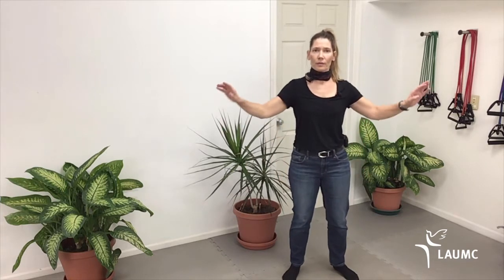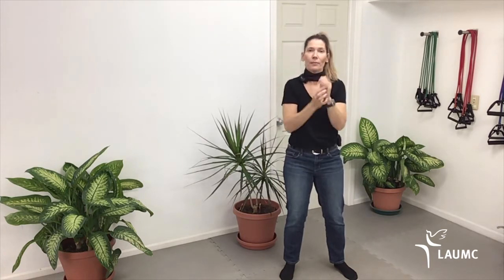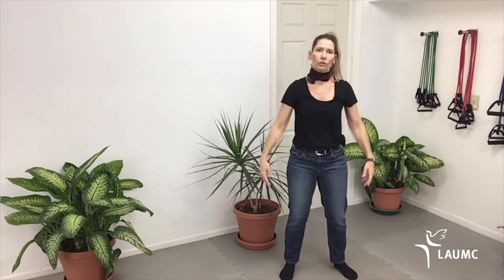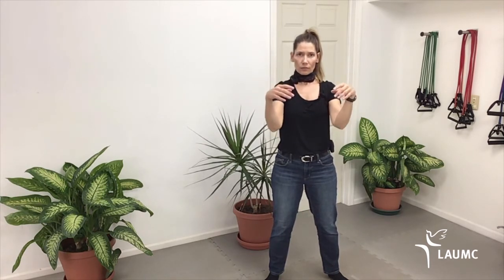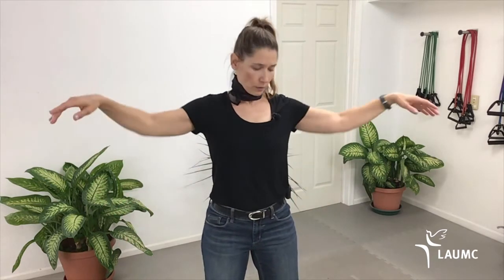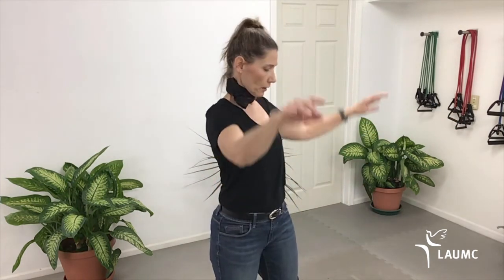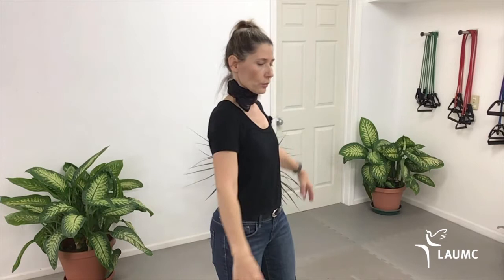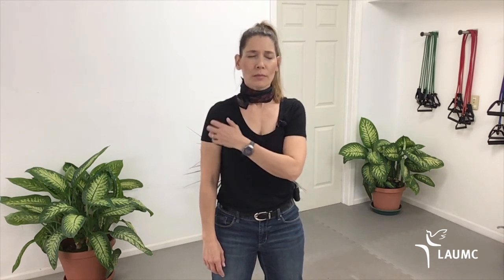12/4/2020 - Daily Snapshot / Mindful Movement Practices - LAUMC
Today's mindful practice invites you to be a bold director of your life. If your life were a musical masterpiece, what would it be called? Like a director of a symphony, you empower all of your whole self like the instruments of a well-practiced orchestra. This opens doors into presence, creativity, and helps you discover a renewed commitment to building strength. What insight did you get from doing this practice?